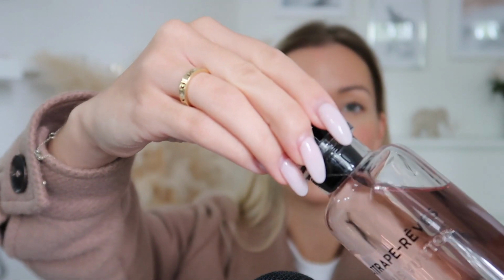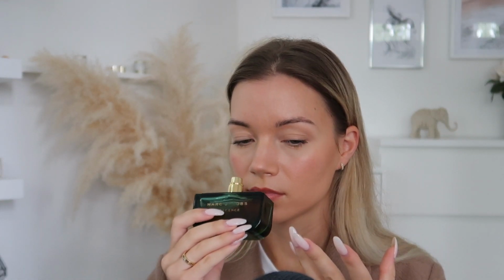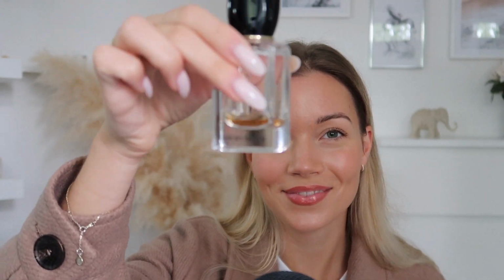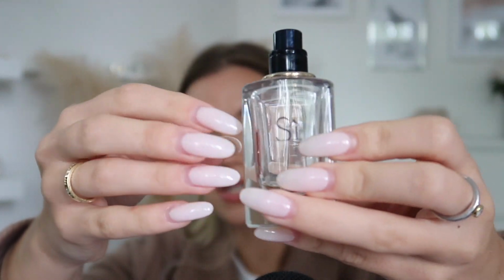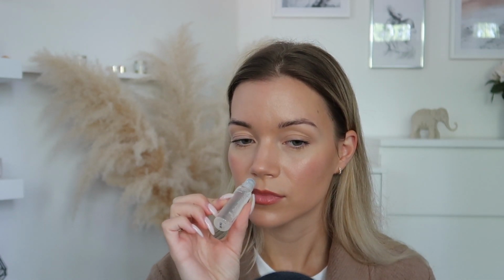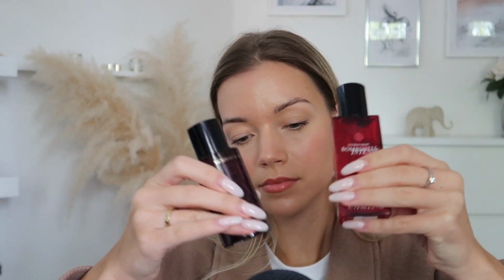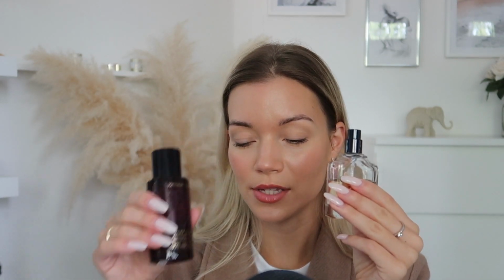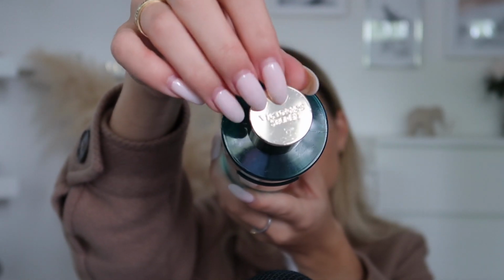ASMR Perfume Tapping/Collection Glass Tapping Roleplay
Hi everyone,

I'm not a medical professional, I simply fell in love with the idea of ASMR a few years ago which has grown over the years. I noticed how much it helped me when I worked as a flight attendant and struggled with jetlag and later on with anxiety. I hope that my videos can also help you in some way too.

Evelin xo

asmr, asmr fast, asmr for sleep, asmr tapping,